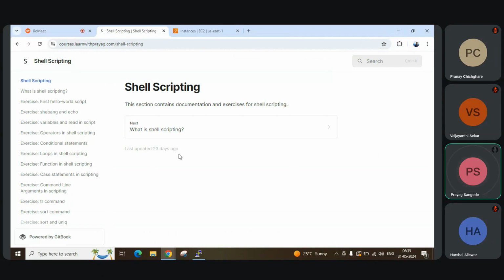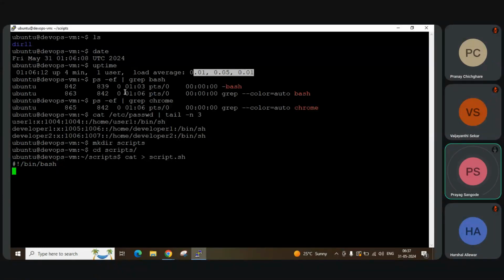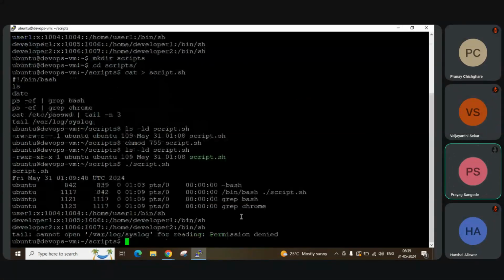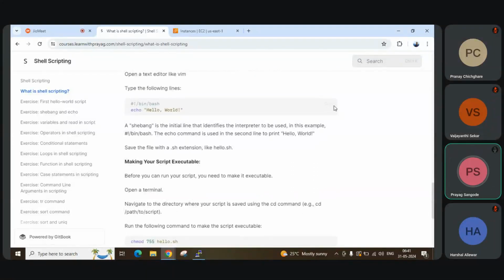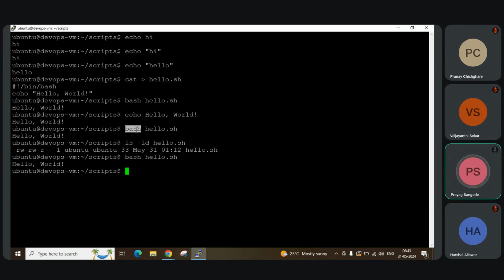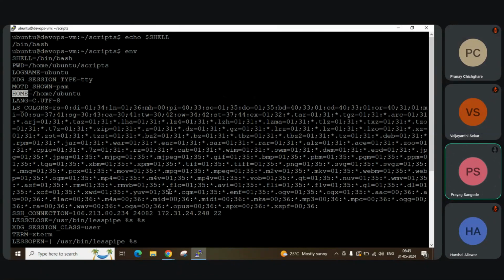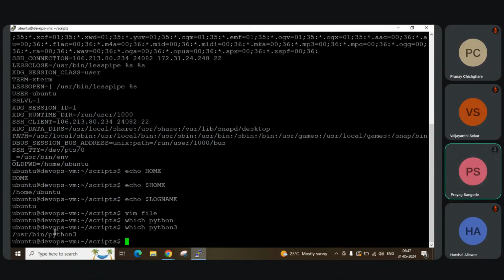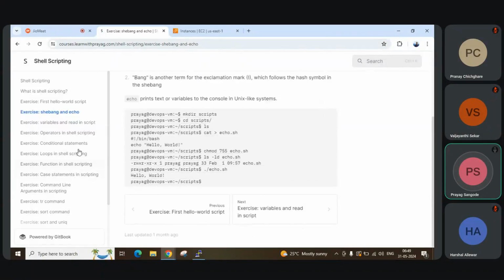May DevOps Shell Scripting Introduction